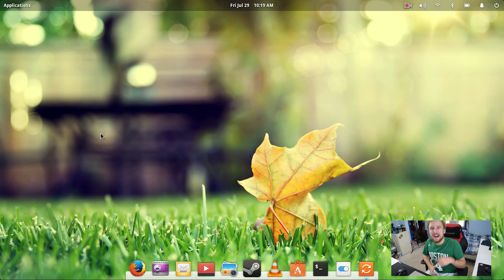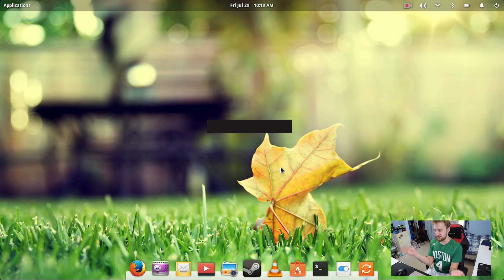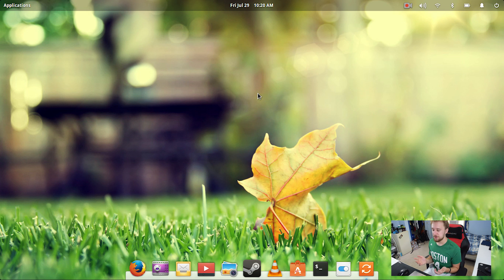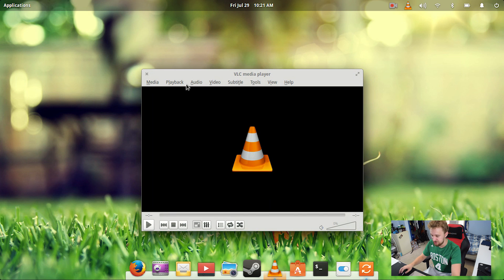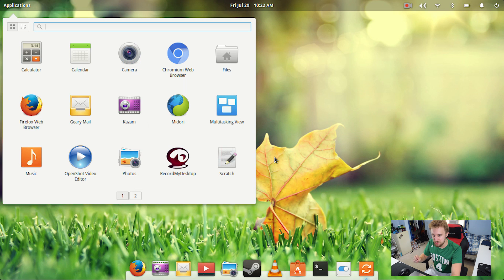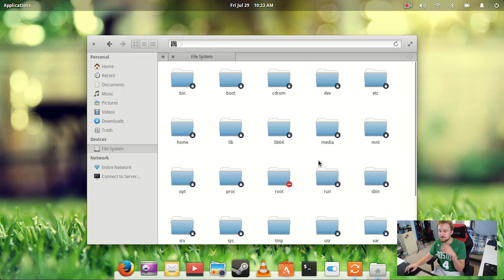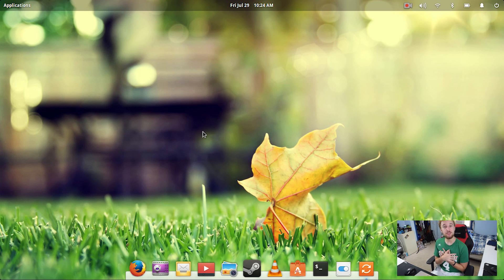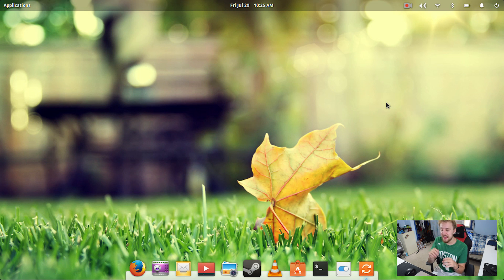Matt Tries Linux - Elementary OS Ep. 2